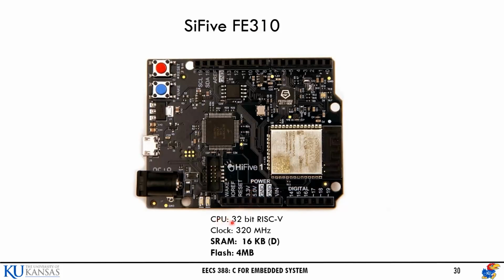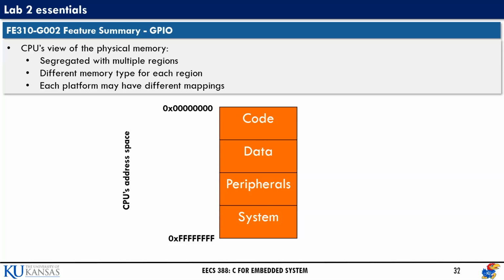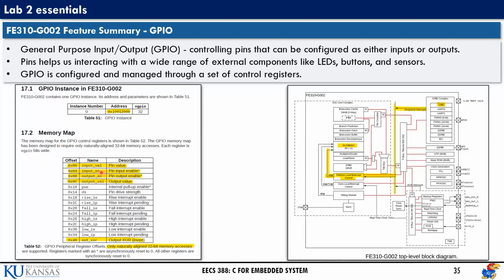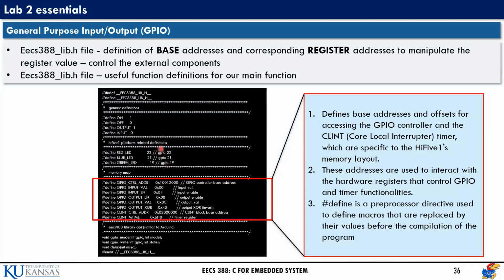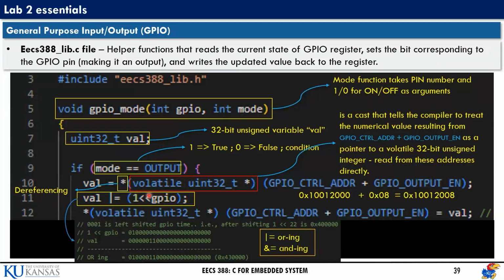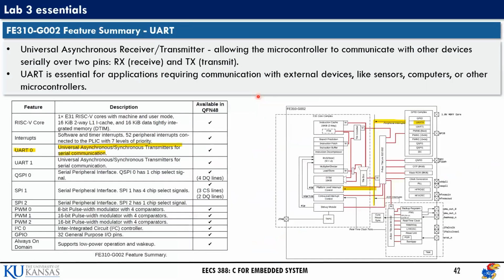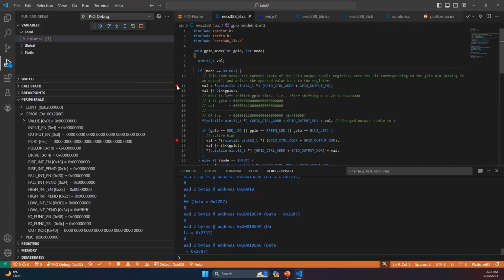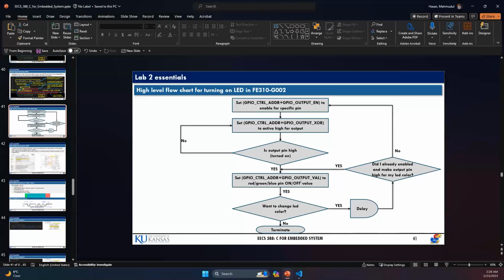C for EMBEDDED SYSTEMS: Working with peripherals GPIO in SiFive FE310(Blinking LED)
In this video, we briefly introduced you to an Arduino-compatible single-board computer featuring a RISC-V architecture microcontroller called HiFive1. We discussed MCU's view of physical memory and how it's segmented into multiple regions. One of the regions is peripheral, and that contains all the memory addresses of peripheral registers, which we can rewrite for specific purposes. One of the peripheral devices is GPIO, which is used to connect other devices, i.e., LED, Sensor, etc., to power and control them.